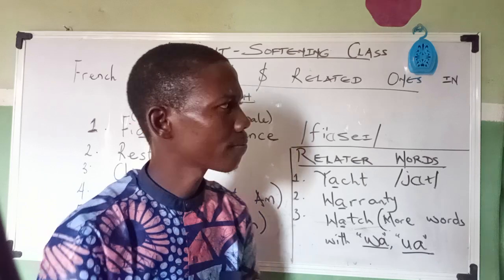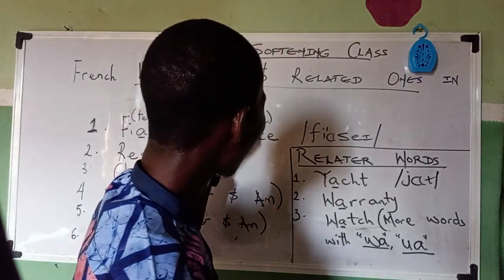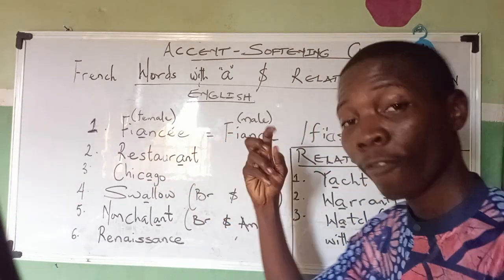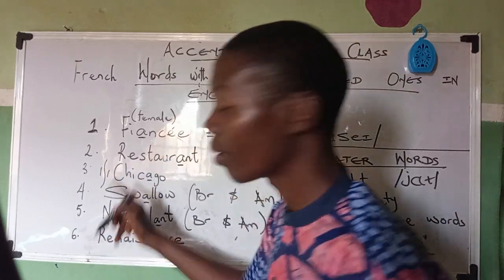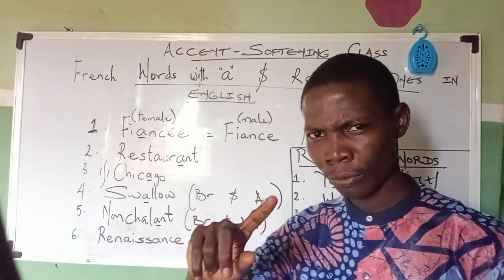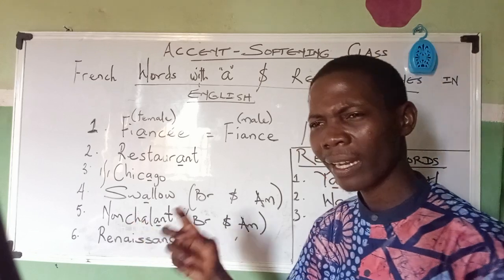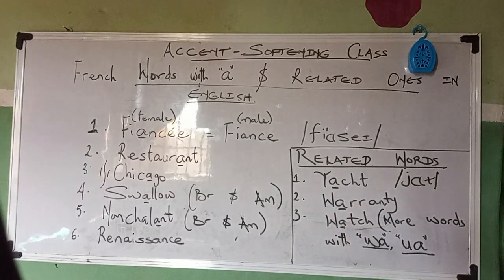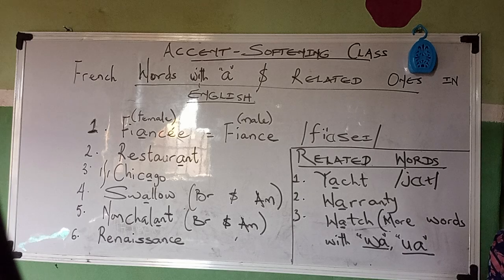All French Words in English (the Full Version) + British and American Pronunciations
Get ready to master French loanwords in British English! In this comprehensive video, we'll cover all the French words that have been incorporated into British English, along with their British and American pronunciations. Whether you're a language learner, a linguist, or simply a curious mind, this video is perfect for you. Improve your vocabulary, enhance your pronunciation, and explore the fascinating world of French loanwords in British English.